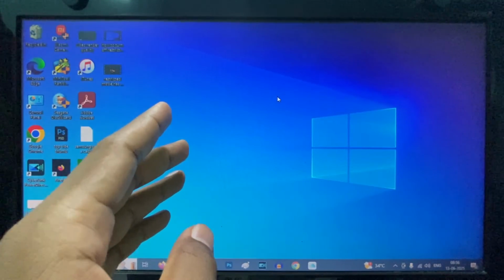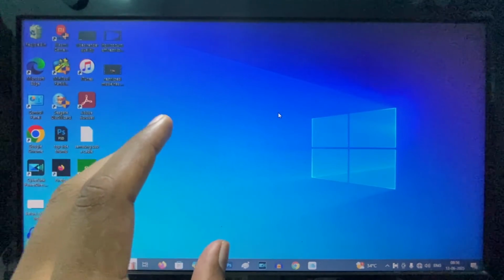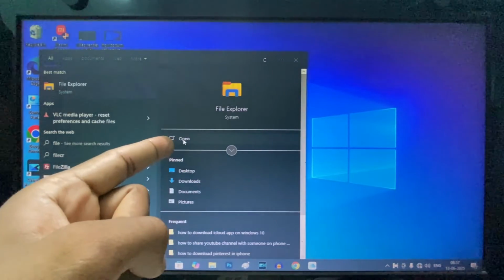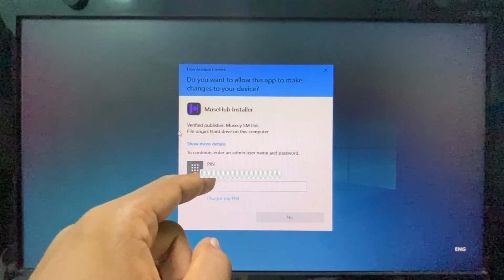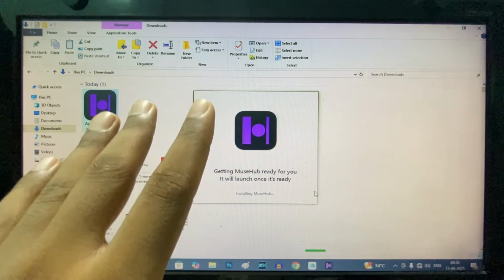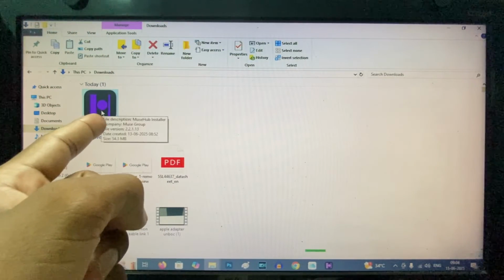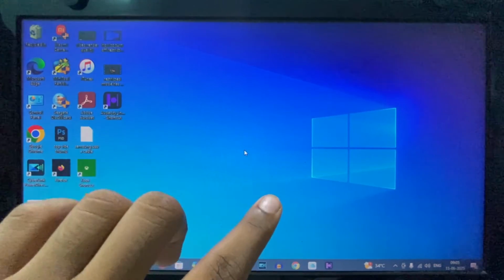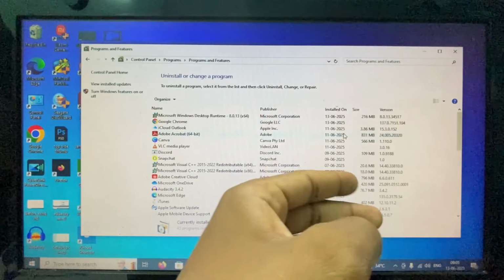how to install downloaded apps or software in pc?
How to Install Downloaded Apps or Software in PC? In this video, I show you how to install downloaded apps or software from websites on windows pc or laptop. Actually, You can easily install downloaded apps on windows computer.

1. Original Samsung USB-A to USB-C charging cable
2. Micro-USB to USB-A charging cable
3. Belkin Apple Certified USB-A to Lightning Cable
4. Belkin Apple Certified USB-C to Lightning Cable
5. Sandisk 1TB Portable SSD
6. WD 1TB External Hard Disk Drive
7. Multiport SD Card Reader
8. PNY Duo-Link Flashdrive 64GB